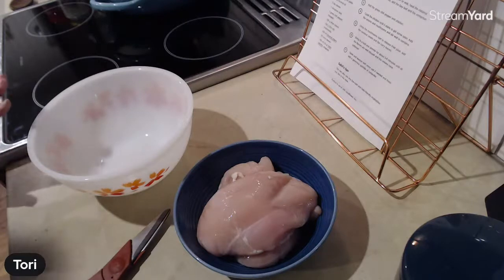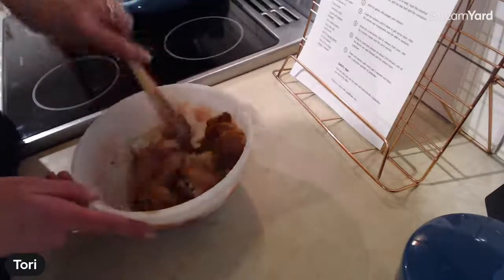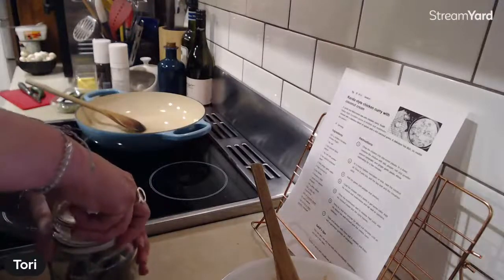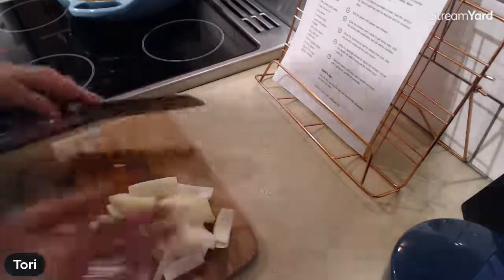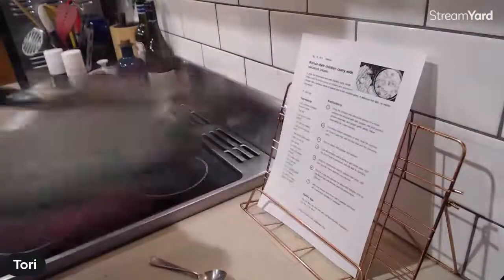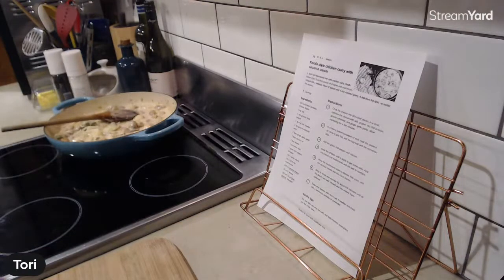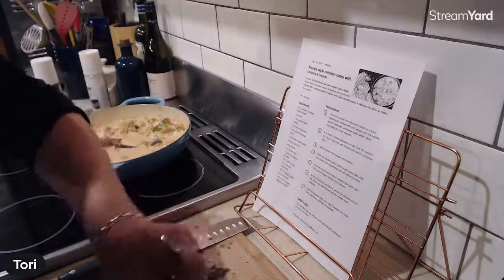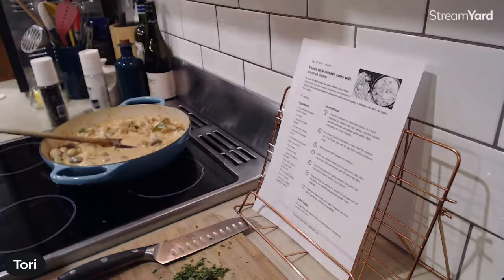Kerala Style Chicken Curry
Quick and full of flavour, let's give this curry a crack!

Perfect served with rice or cauliflower rice, or if you're like me, even eaten without either!